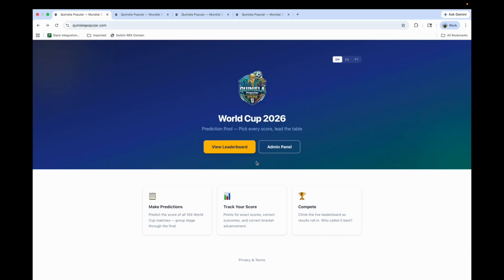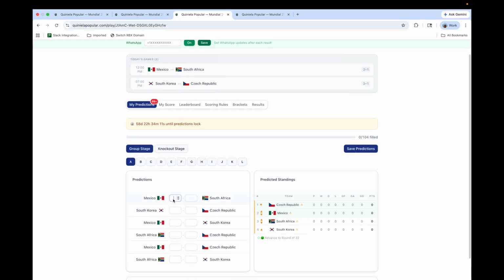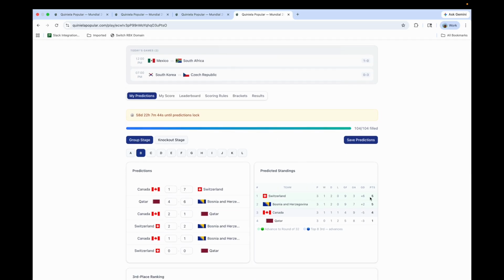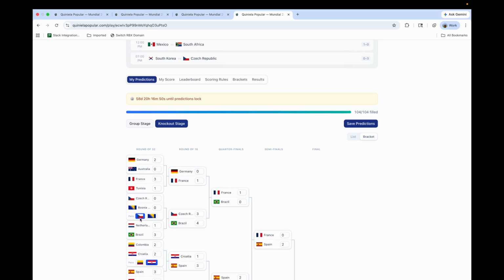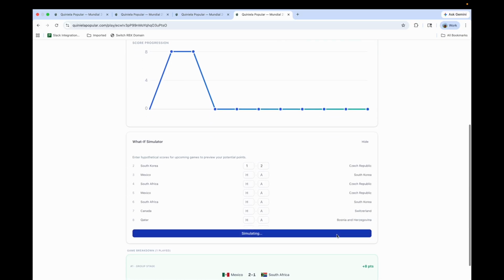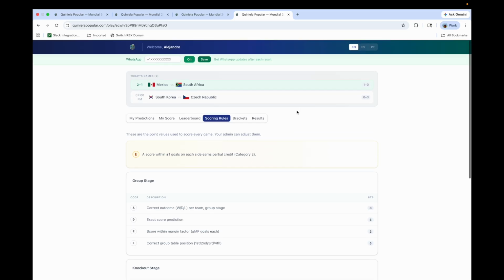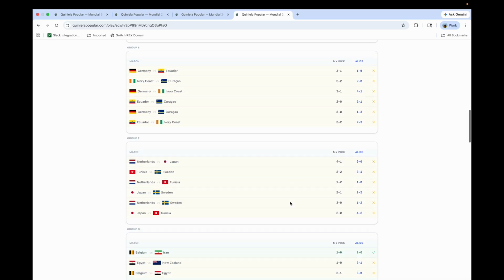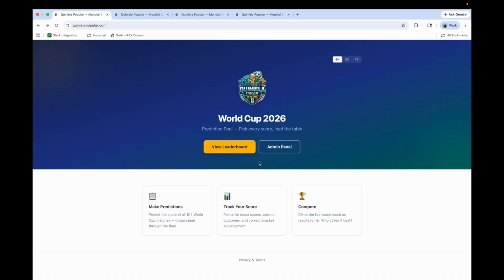Demo Quiniela Popular 2026